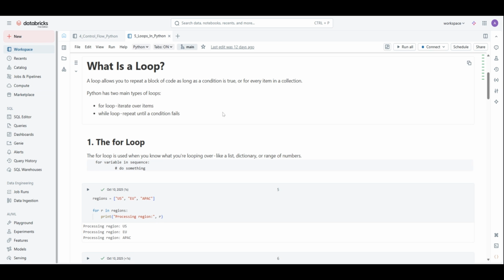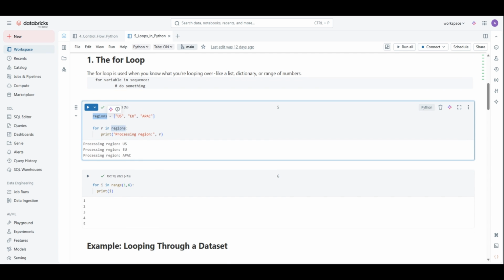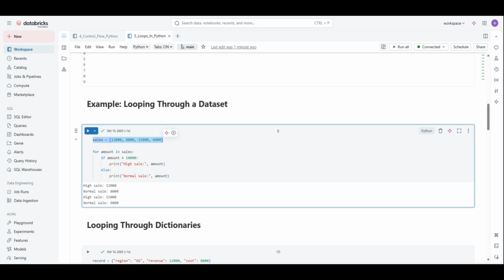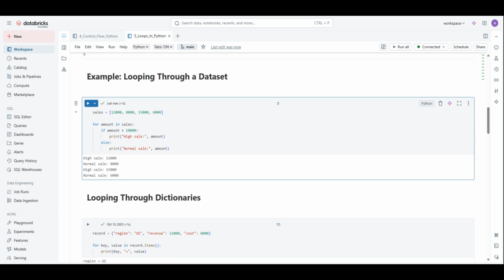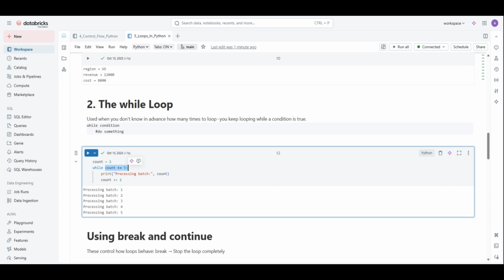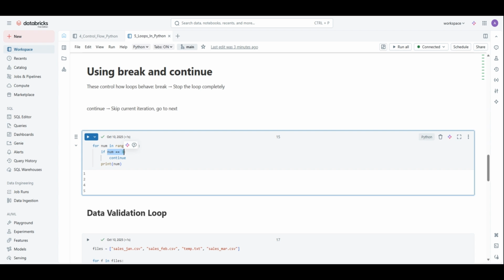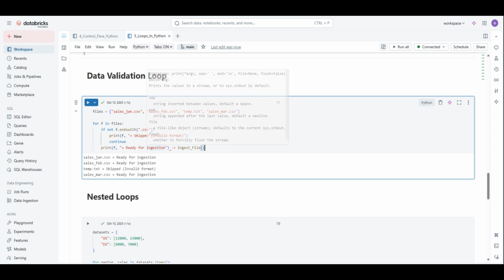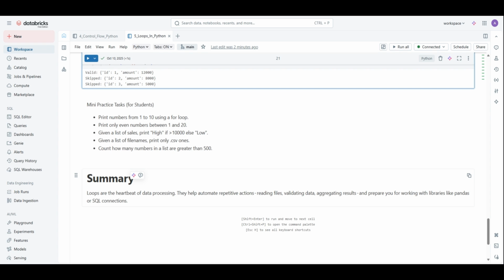Foundation Python Day 5: Loops - for & while